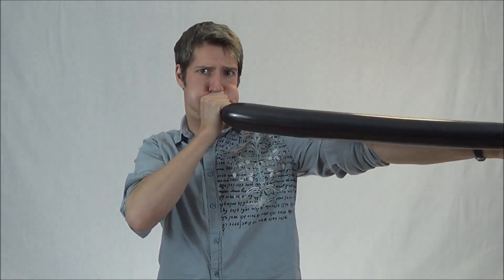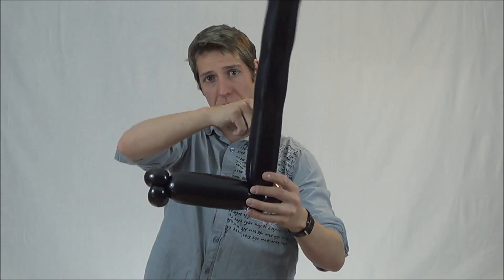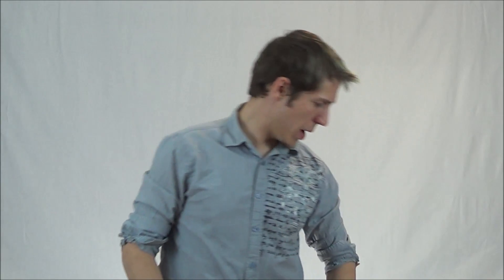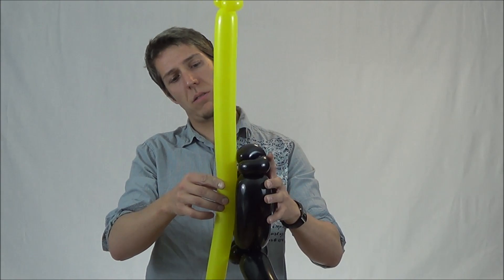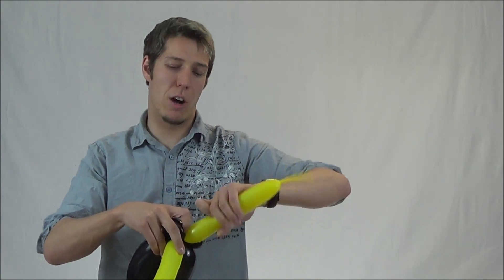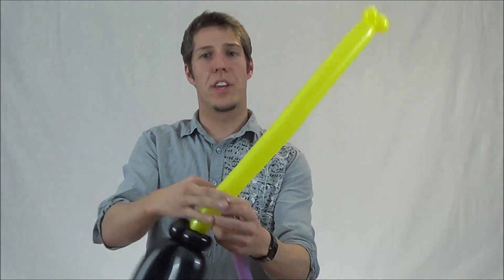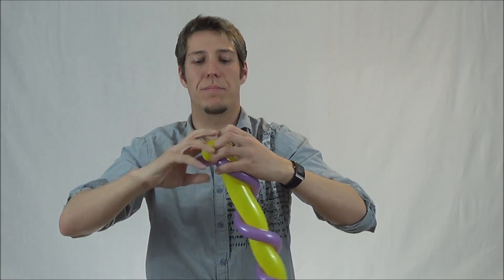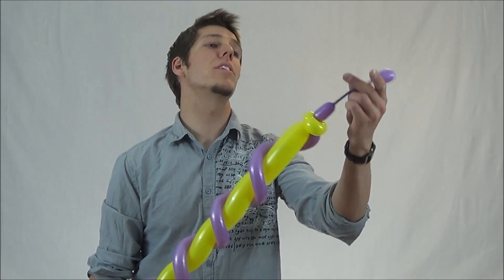How to twist a Balloon Raygun!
PEW PEW!
This is my favorite Raygun design. Its big, its cool, and its especially fun for twisters since it uses 3 different balloon sizes =)